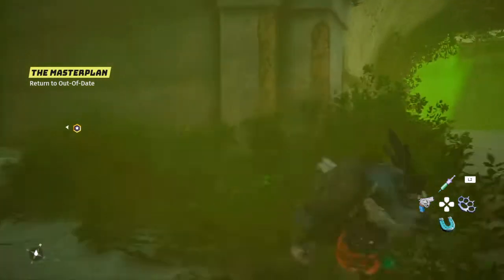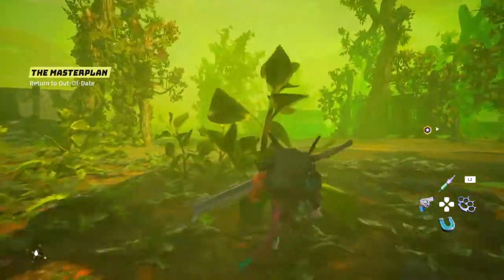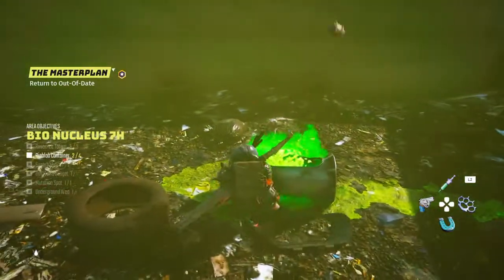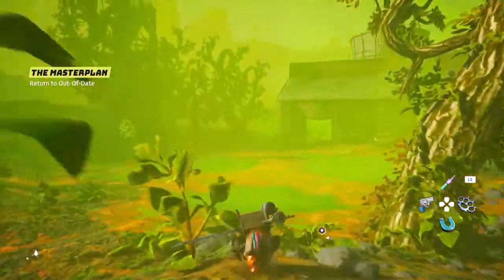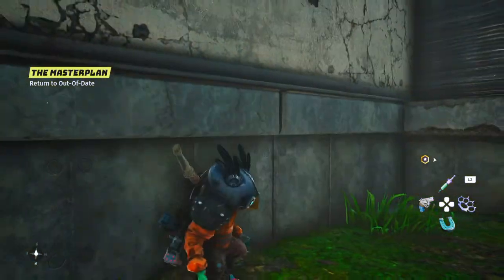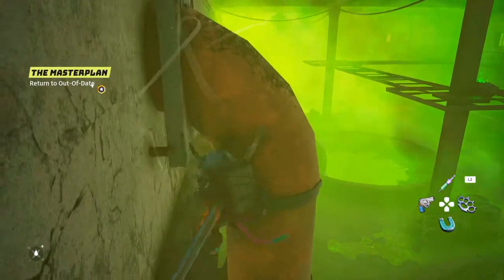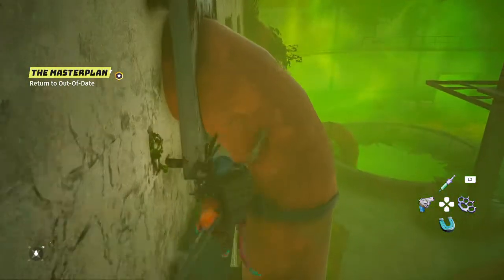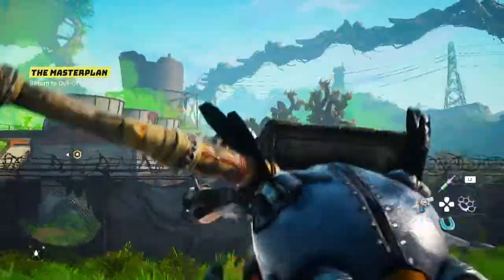Biomutant: How to find ALL Bioblob Containers in Bio Nucleus 7H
Showing the locations of all four Bio Blob Containers in Bionucleus 7H in Biomutant.
Found this useful?